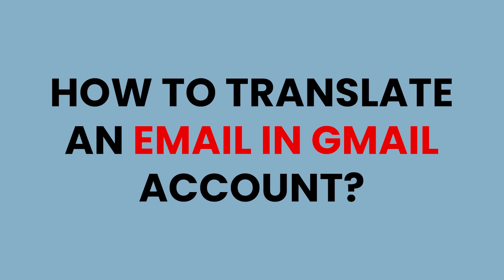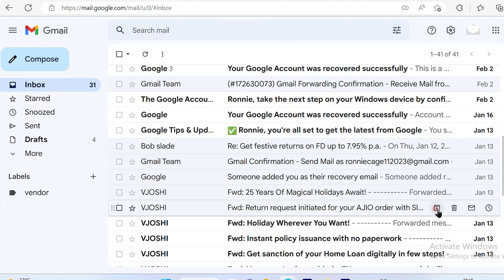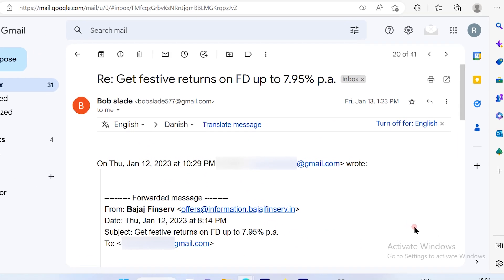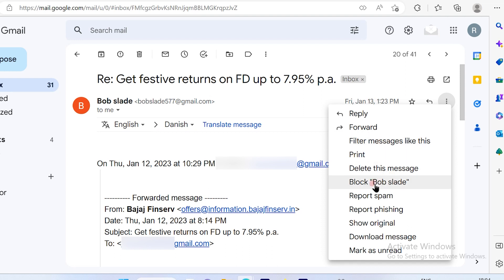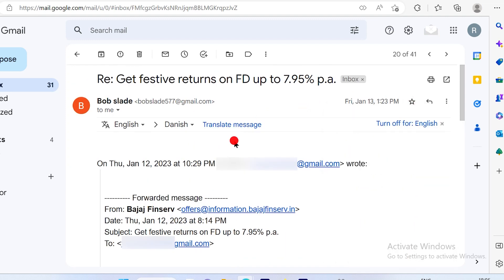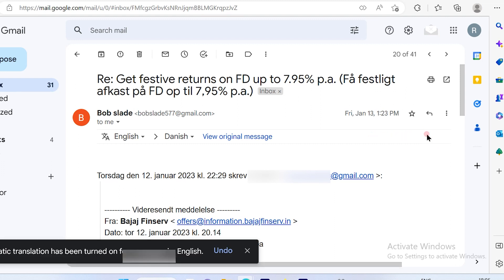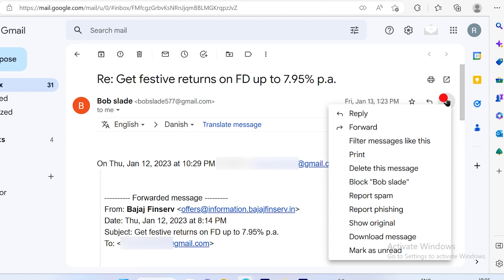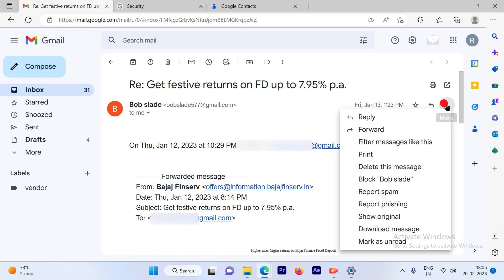How to Translate Email in Gmail? Translate to English or Any Language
Gmail comes with a tool to translate emails from different languages to your preferred one. Let’s understand how to use this tool to read emails from any language in English, Hindi, Spanish, or any language of your choice. Find out how to change or translate the language in Gmail.